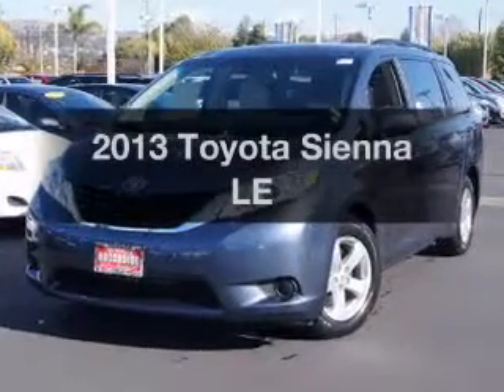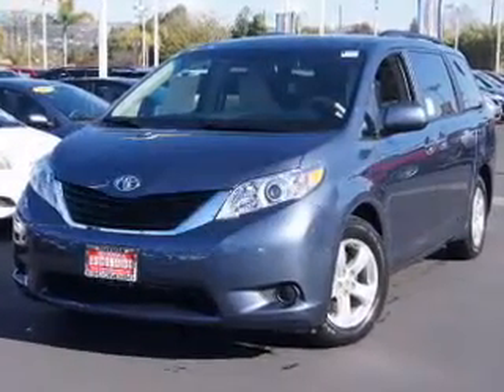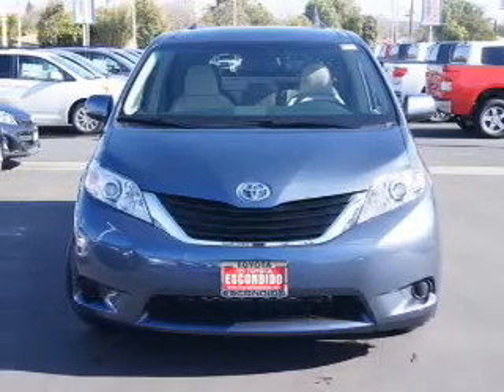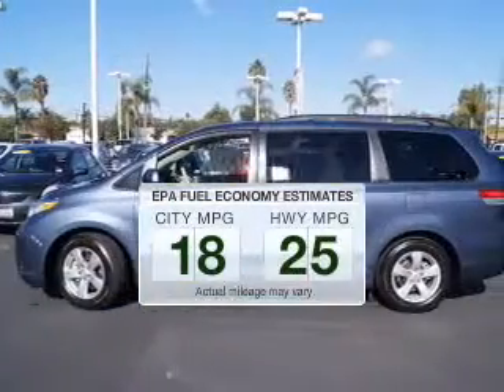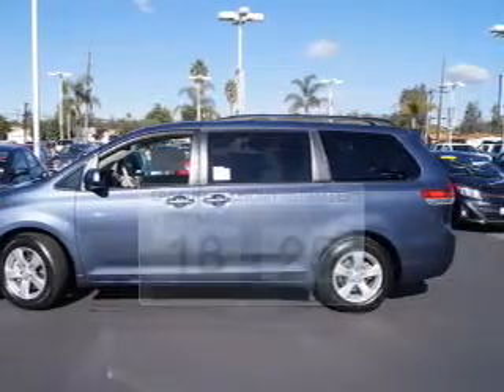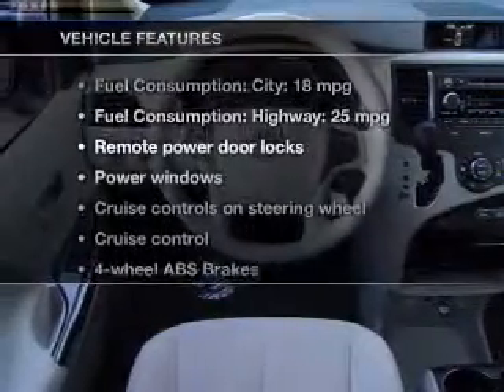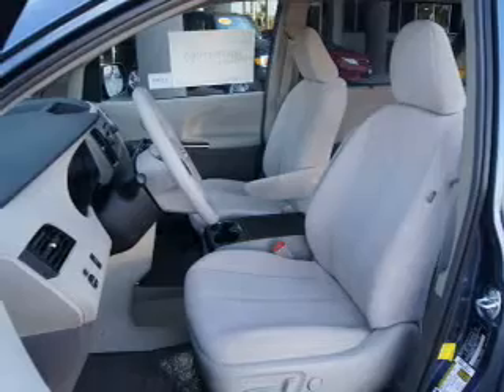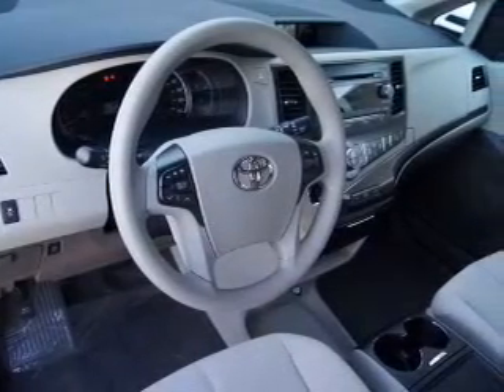2013 Toyota Sienna - Escondido CA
Year: 2013
Make: Toyota
Model: Sienna
Trim: LE
Engine: 3.5 liter 6 cylinder 24 valve MPFI DOHC
Transmission: 6-Speed Automatic
Color: Shoreline Blue Pearl
Mileage:
Address:
999 North Broadway